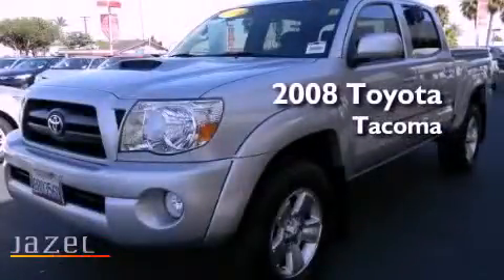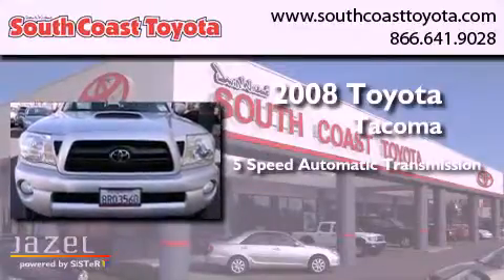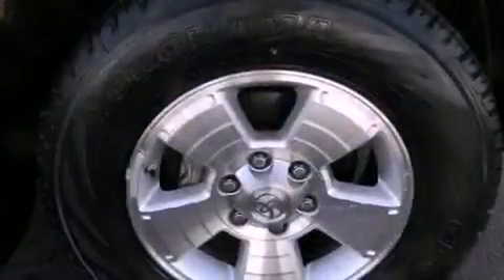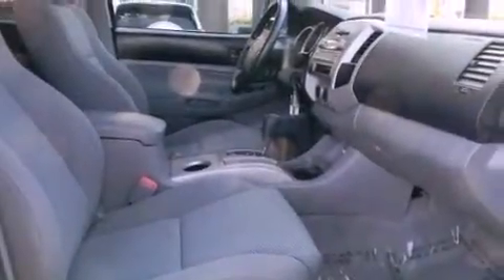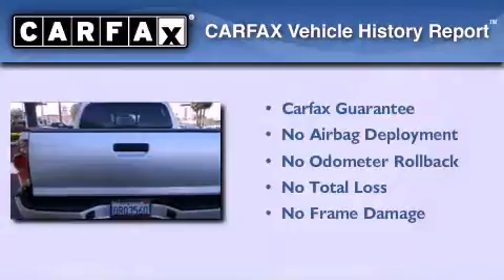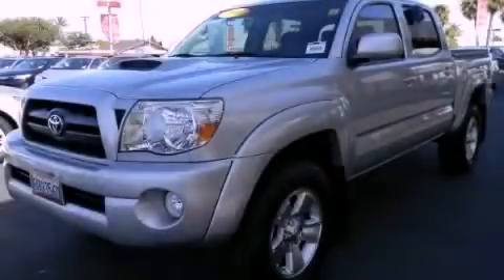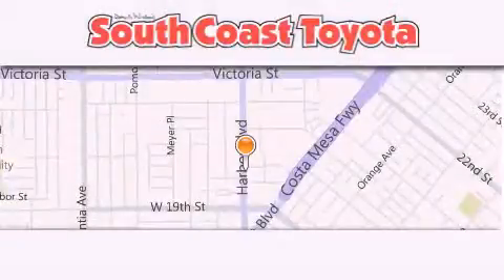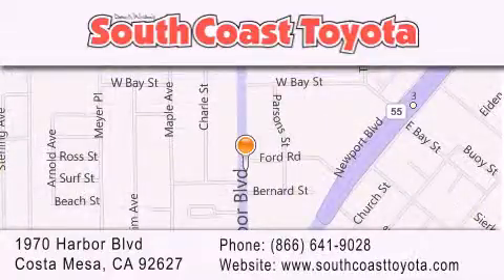2008 Toyota Tacoma Orange County CA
Year : 2008
 Make : Toyota
 Model : Tacoma
 Engine : V6 4.0 Liter
 Trans . : 5-Spd Automatic
 Exterior : Silver
 Miles : 35,727
 Interior : Gray
 Stock : 46509

 Used 2008 Toyota Tacoma Costa Mesa CA